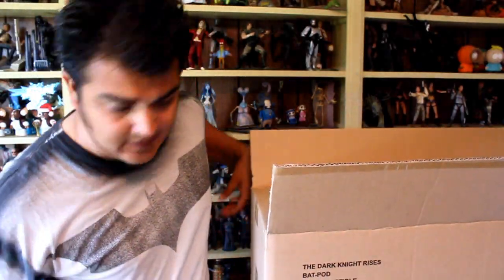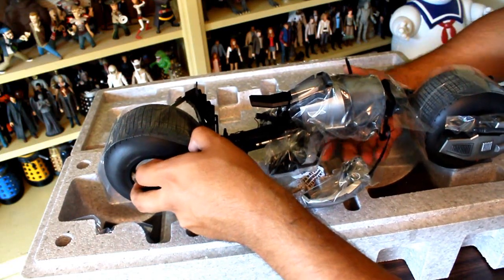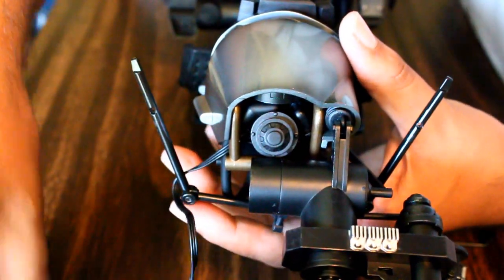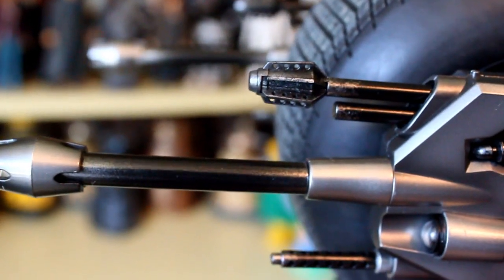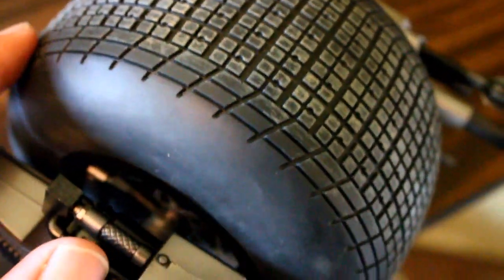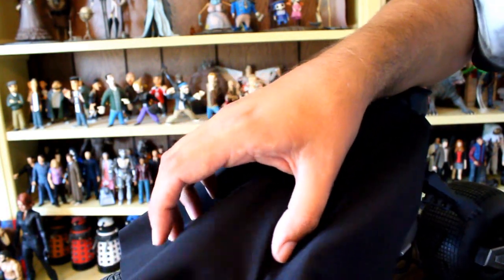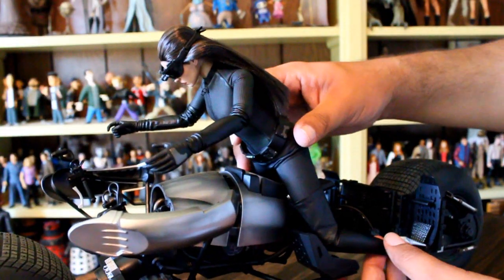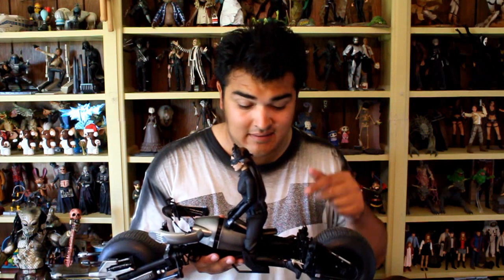Bat-Pod Hot Toys The Dark Knight Rises review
Unboxing, review and assembly of the Hot Toys MMS 177 1/6th scale Bat-Pod from The Dark Knight Rises.  with the Selina Kyle Catwoman and Batman DX12 figures. by John Carlos McMaster